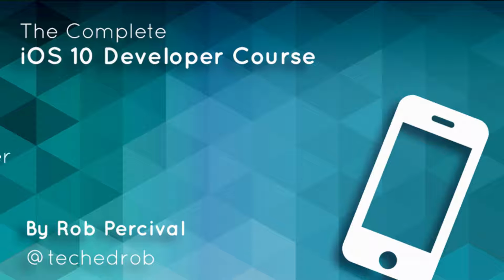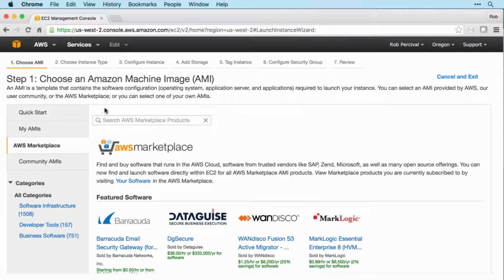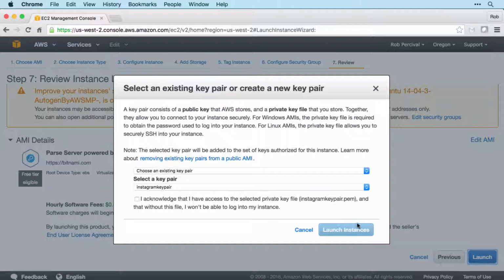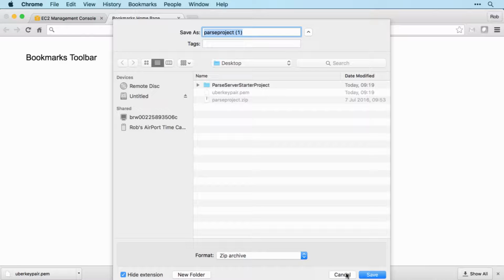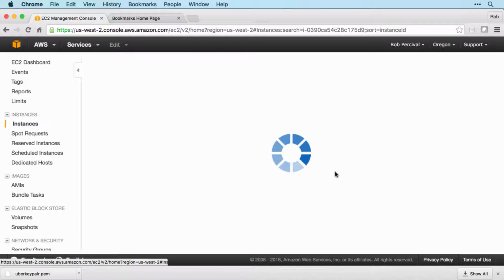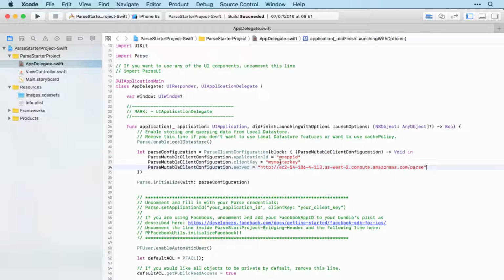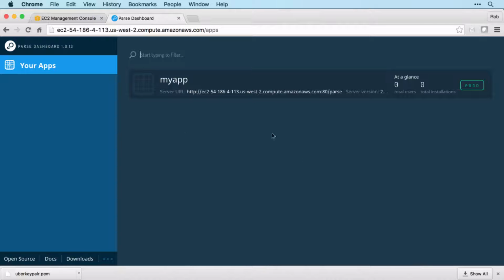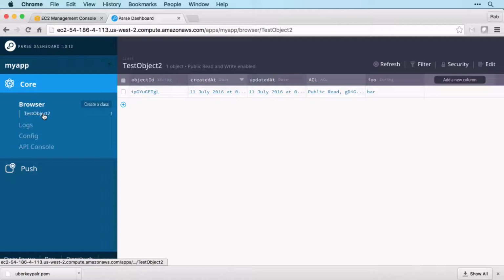apple 164 Setting Up Parse Server